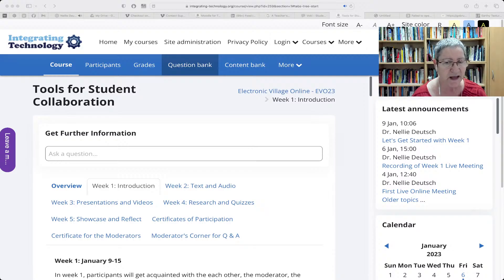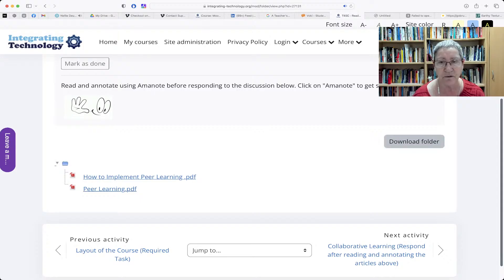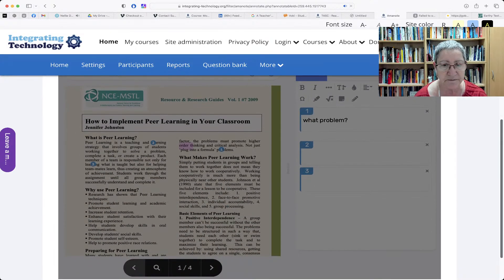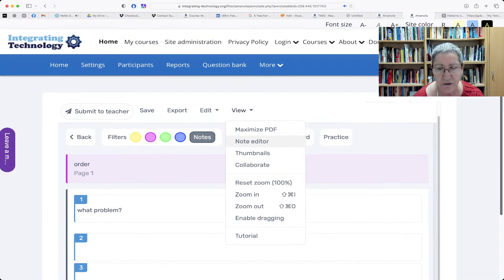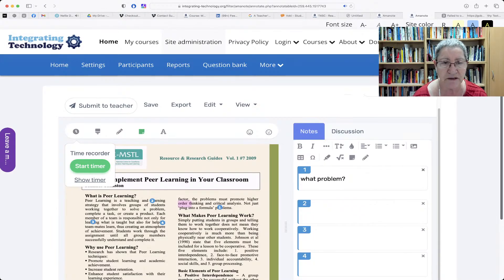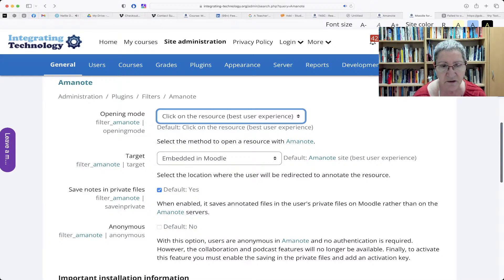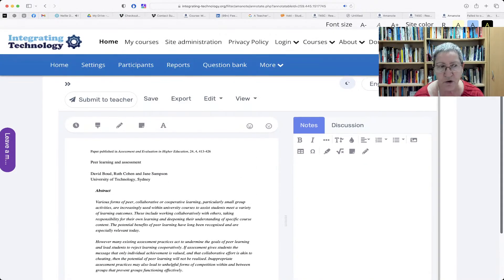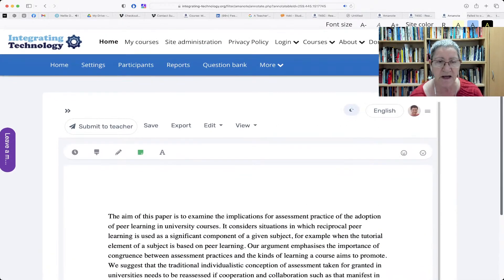How to Use Amanote on Moodle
The video titled "How to Use Amanote" by Dr. Nellie Deutsch explains how to configure and use the Amanote annotation tool within a Moodle LMS environment, focusing on a more intuitive way for students to access it. As a teacher educator who provides online professional development on a Moodle LMS, this video on admin settings and student experience for an annotation tool like Amanote is highly relevant to your work.

[00:02] Introduction
[00:37] Student/Participant View
[02:06] Amanote User Interface and Saving Notes
[03:05] Best Practice: Using the Three-Line Menu
[03:23] Exploring Menu Options (View, Export, Collaborate)
[04:31] Note-Taking Tools (Text, Numbers, Colors, Timer)
[05:07] Site Administration
[06:05] Changing the Default Access Mode (Click on Resource is Best)
[07:01]Teacher View Reminder (Editing Off)
[07:46] Note-Taking in Side-by-Side vs. Maximized View
[08:55] Conclusion and Invitation for Questions

Moodle has plugins that enable teachers to support learner autonomy. Teachers can facilitate learning. Learners can experience learning as they engage with the content, each other, and the teacher. I use Moodle for peer team-based learning. If you believe in learner autonomy, take the free courses on Integrating Technology